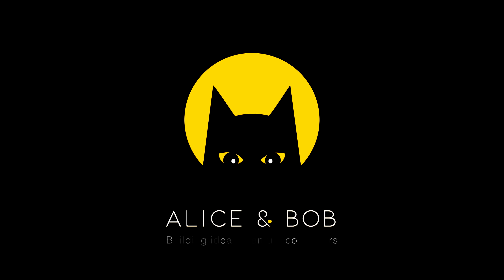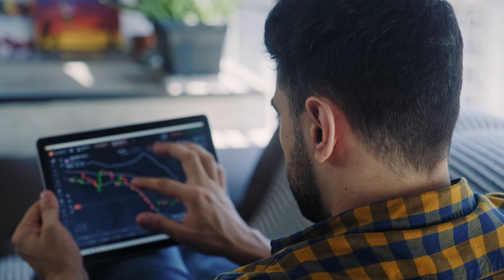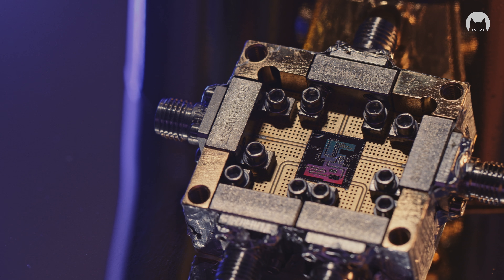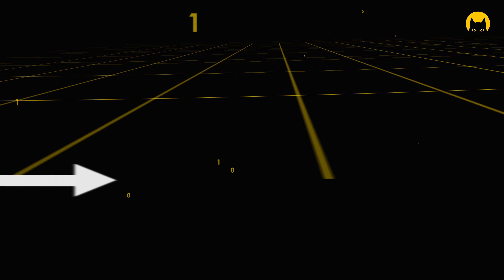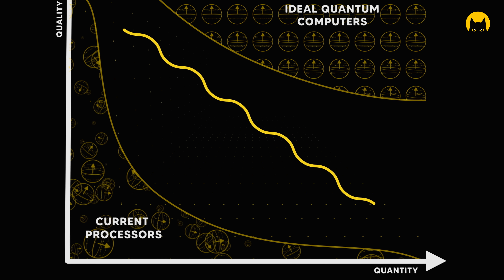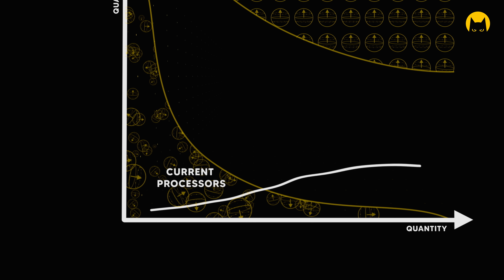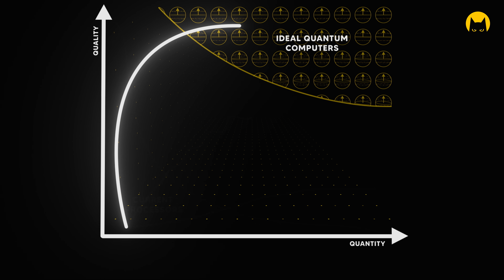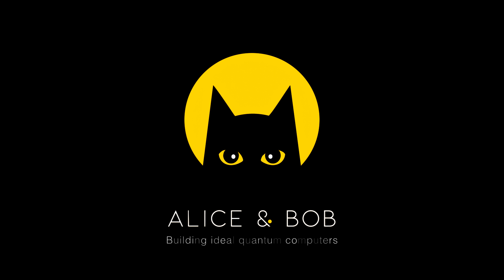Alice & Bob - building an ideal quantum computer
At Alice&Bob, we build Universal, Error-free, Quantum Computers to help industries and researchers solve the hardest problems.

Until now, errors were the main barrier to useful quantum computers. Our self-correcting quantum bits enable fault-tolerant quantum computing and can run any quantum algorithm. We aim to dramatically increase our computing power to tackle your toughest challenges. Now, what will you do with exponential computing power?